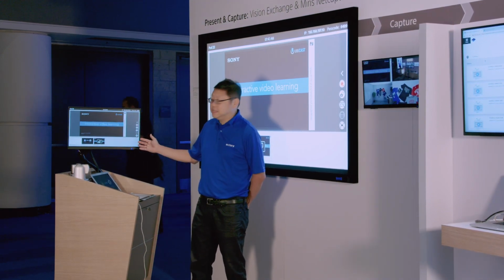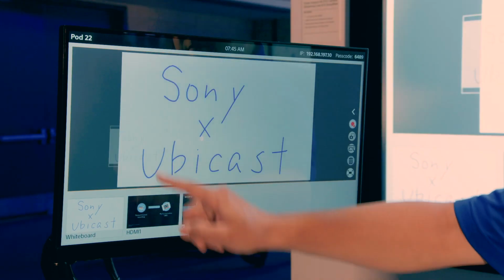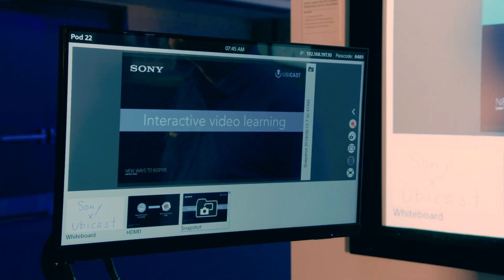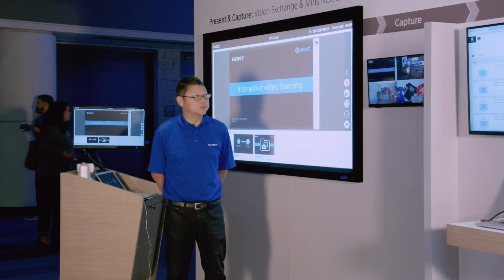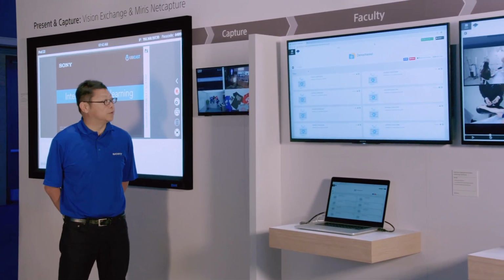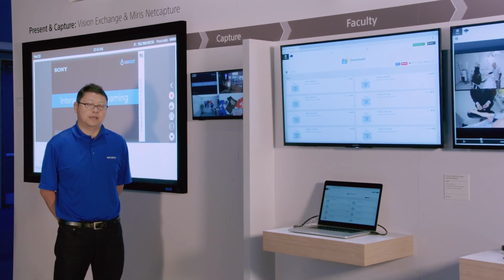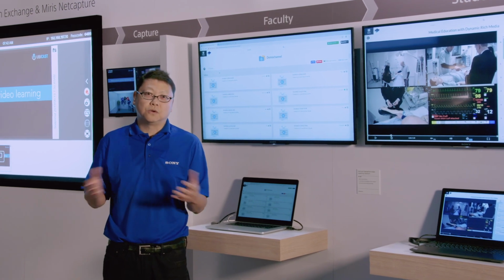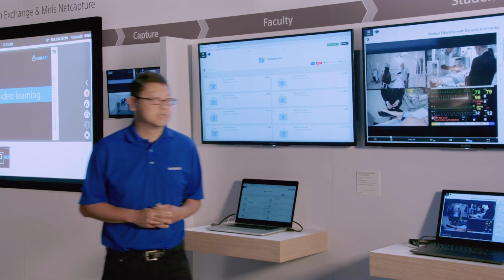Sony | Interactive Video Learning Solution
Spark every learner’s participation with our interactive video learning solutions for colleges and universities.